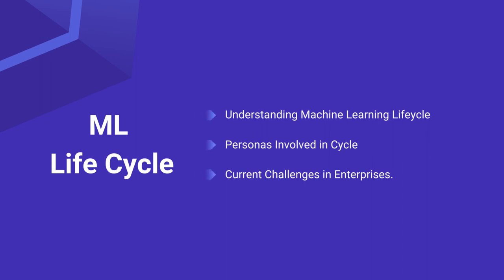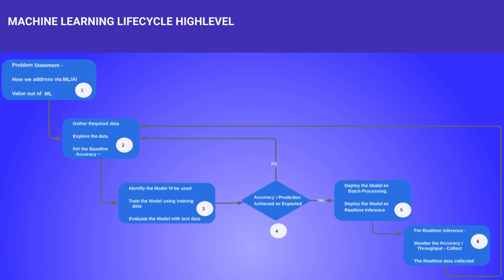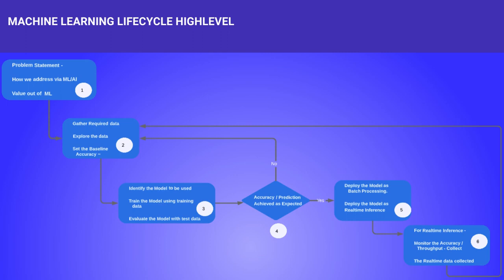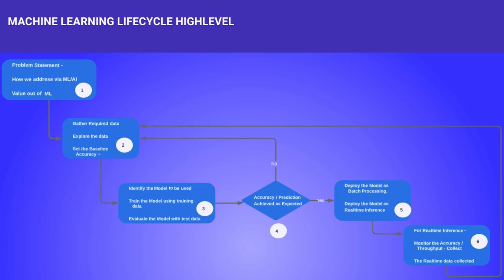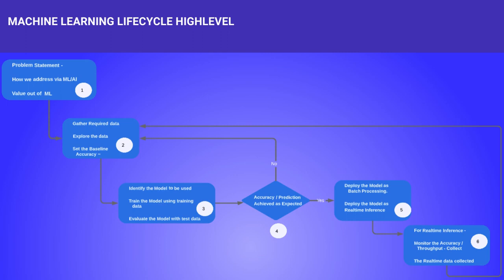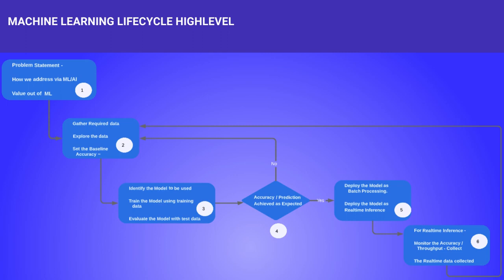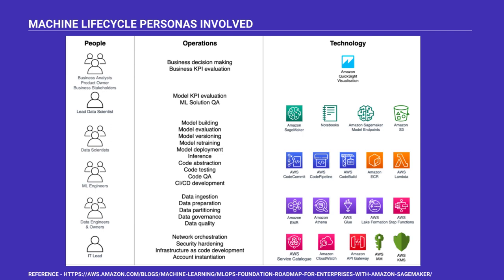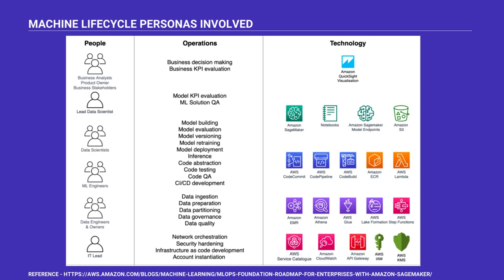Machine Learning Lifecycle and Personas Involved